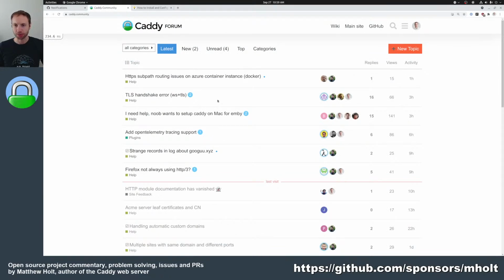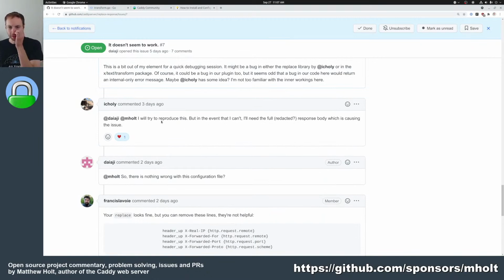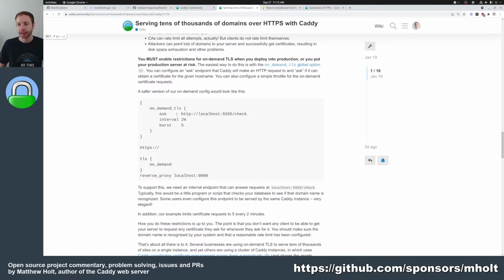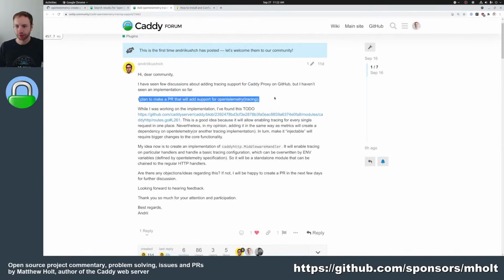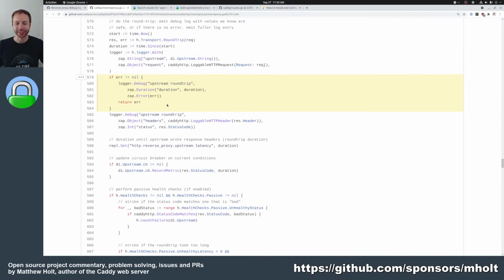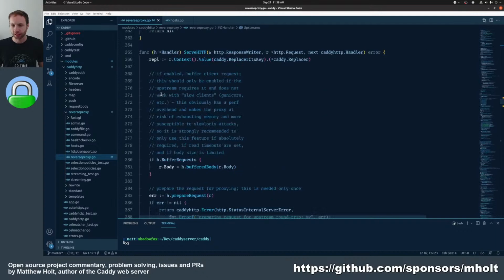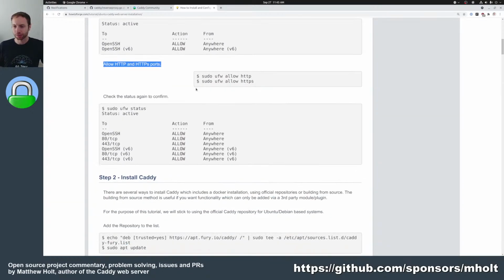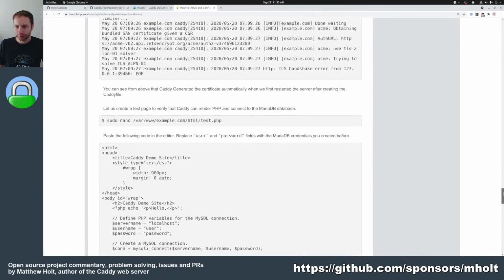Open Source with Matt, Ep. 2: OpenTelemetry tracing, on-demand TLS, error logs, tutorial scrutiny